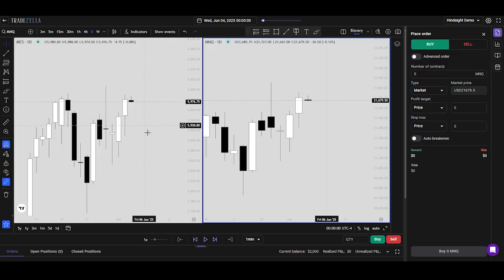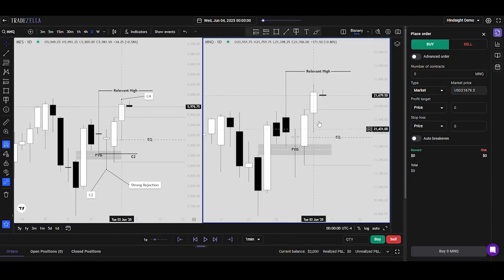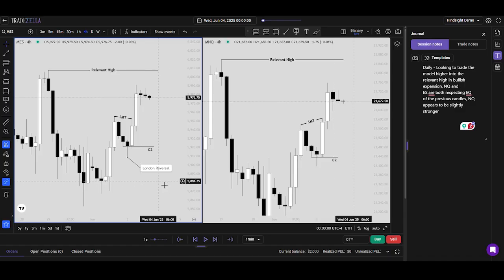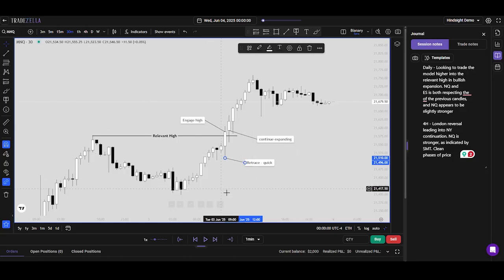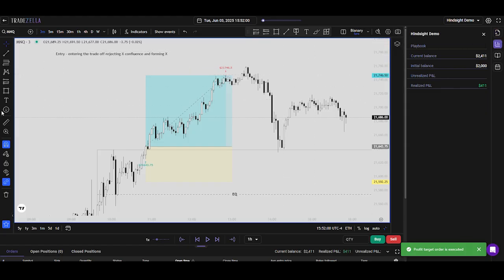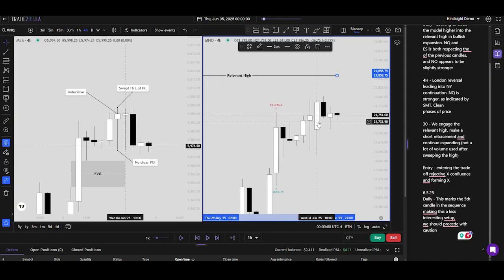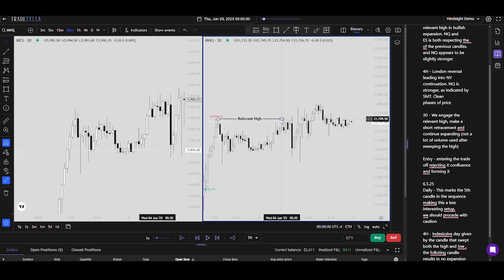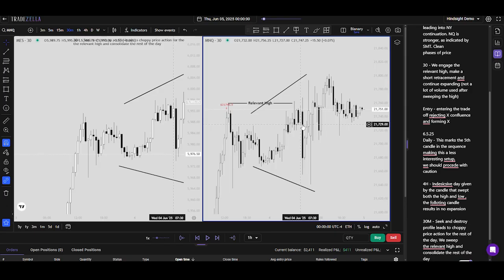how I got a PAYOUT (not backtesting)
My first video! - How I complete my Hindsight Testing

0:00 Intro/Reasoning
2:28 Example 1
12:09 Example 2